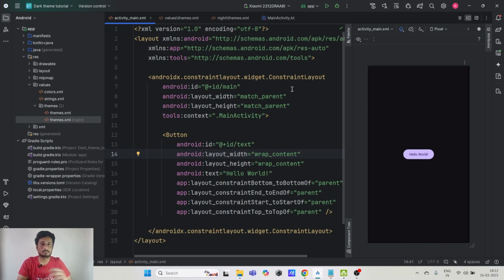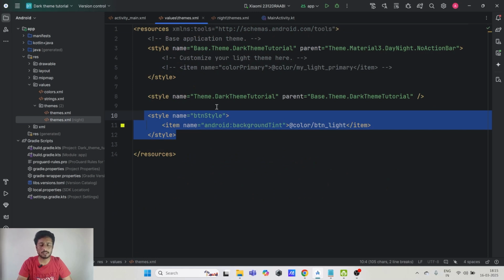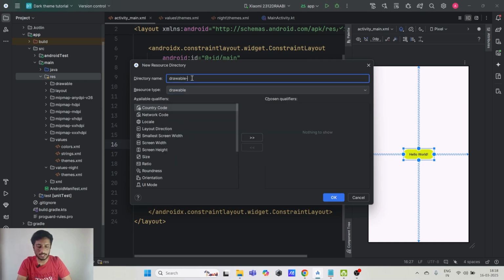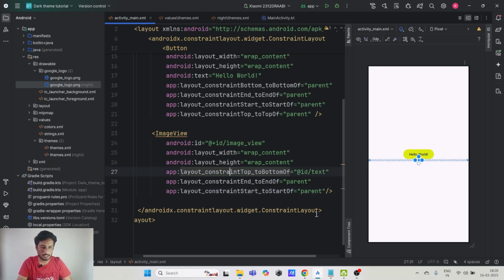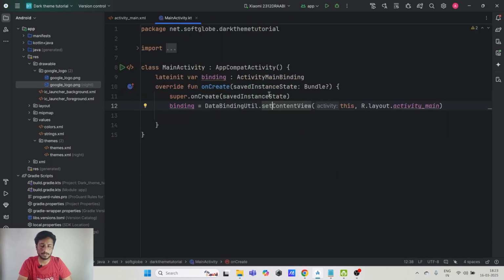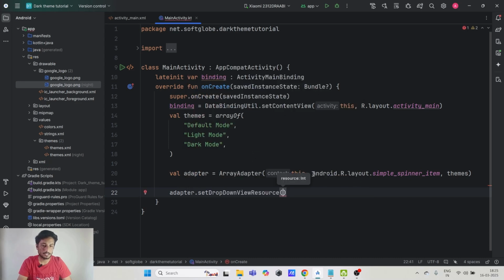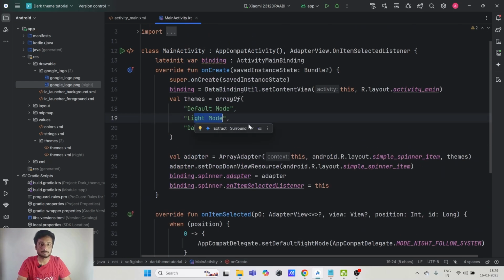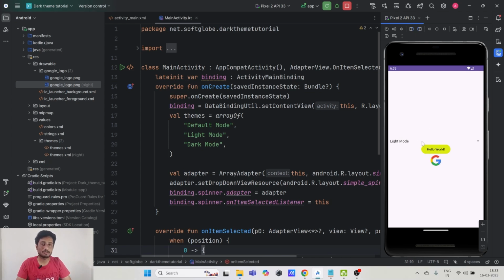How to Build Dark Mode for Your Android App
This video shows how you can easily implement dark mode in your Android app.